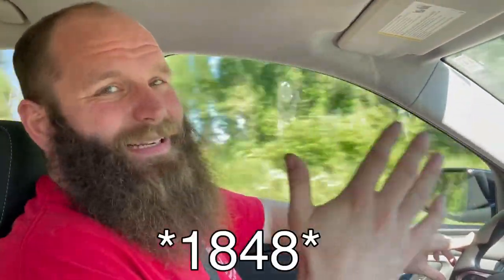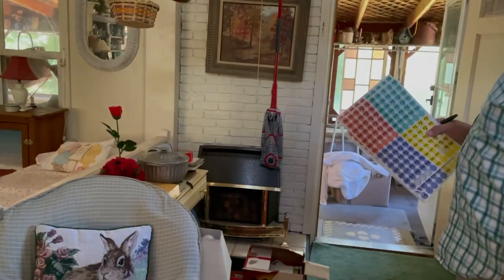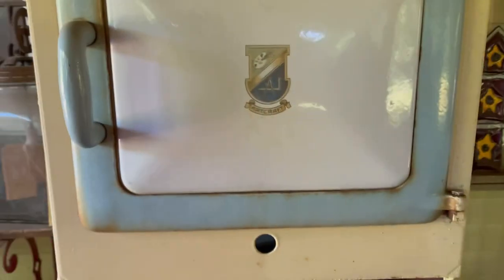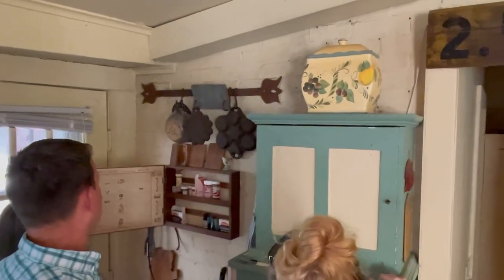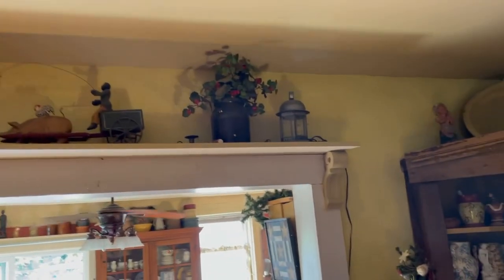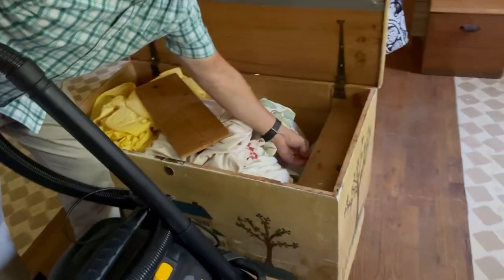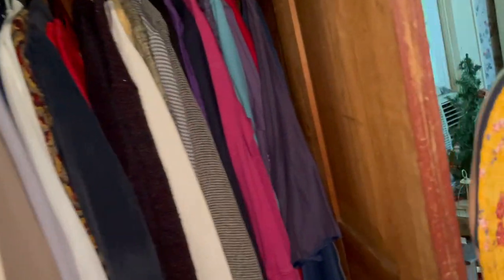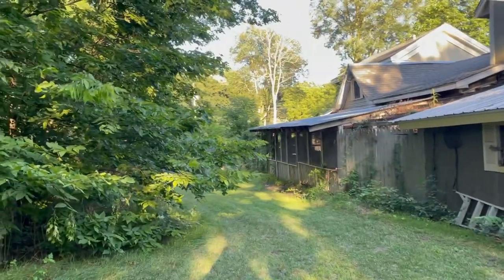150+ Year Old House Full Of Antiques & Primitives! What Will We Find?? ~ Midwest Picker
Mike & Amber Travel To Battle Creek Mi To Find Treasures In A 150+ Year Old House Full Of Antiques And Primitives!! What Will We Find??

Mailing Address:
66 Unique Antiques

66 Unique Antiques in Nashville Mi is a 9000 sqft Antique Shop filled with Antiques, Collectibles and Oddities!

Here is a link to the items we have for sale: